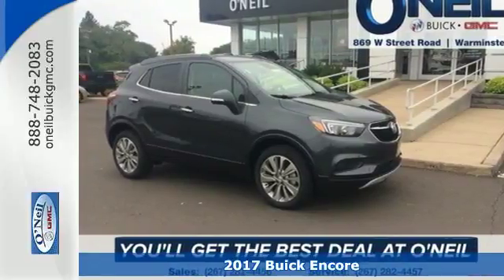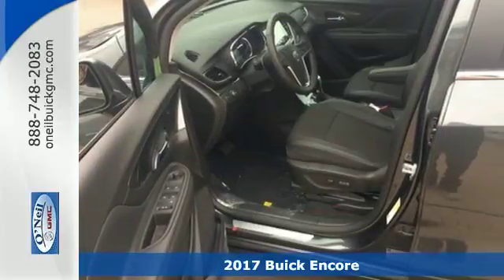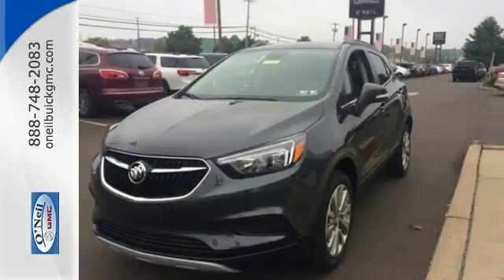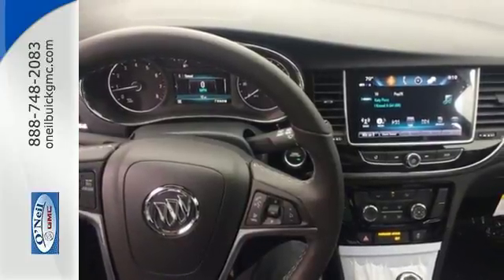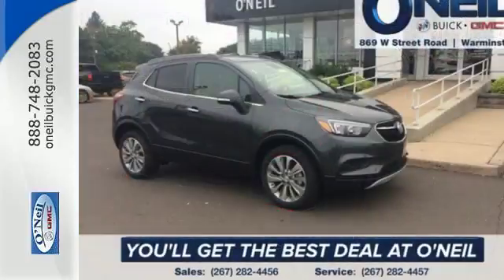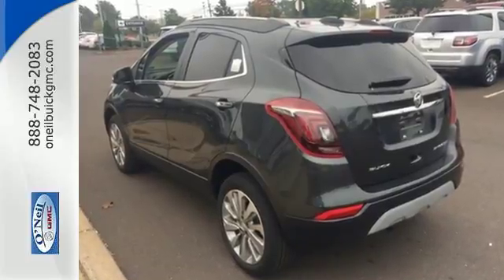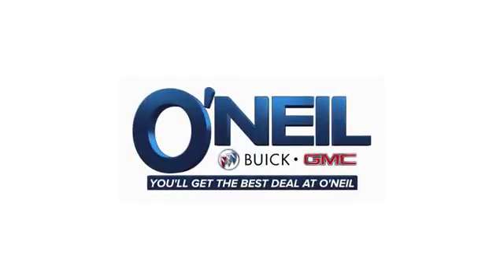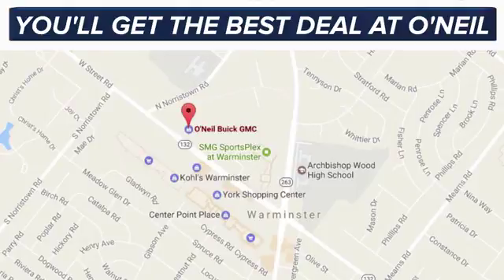New 2017 Buick Encore Warminster PA Philadelphia, PA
Year: 2017
Make: Buick
Model: Encore
Trim: Preferred
Engine: ECOTEC 1.4L I4 SMPI DOHC Turbocharged VVT
Transmission: 6-Speed Automatic
Color: Gray
Interior: Ebony
Stock #: BU428
VIN: KL4CJESB4HB169339
AWD! All the right ingredients! Be the talk of the town when you roll down the street in this good-looking 2017 Buick Encore. This Encore engine never skips a beat. It's nice being able to slip that key into the ignition and not having to cross your fingers every time. We are committed to getting you approved!! Apply Now!

Address:
869 West Street Road